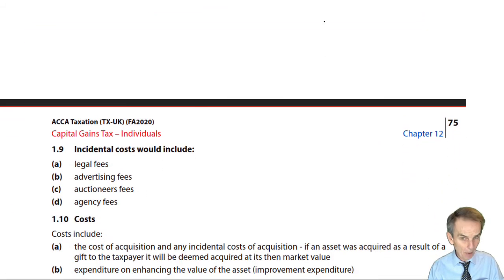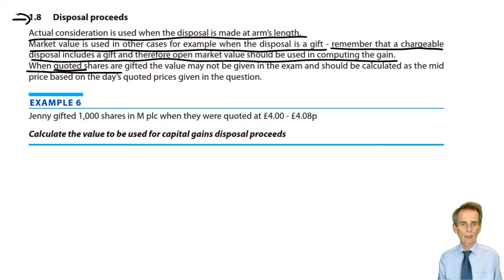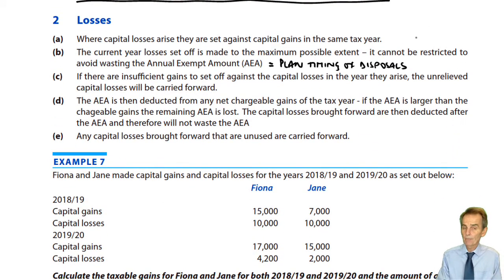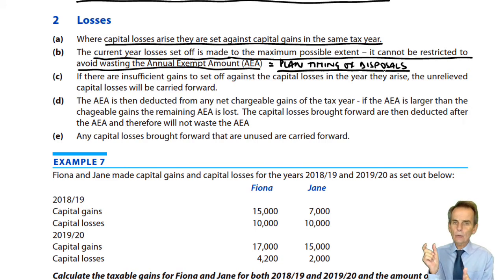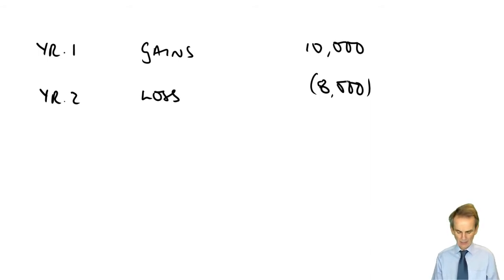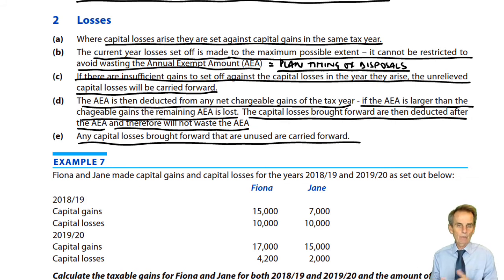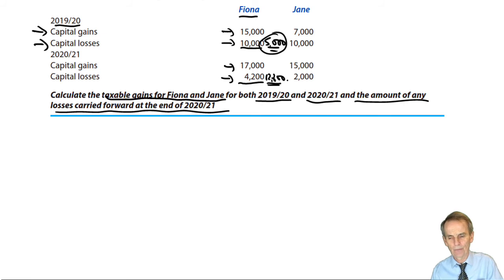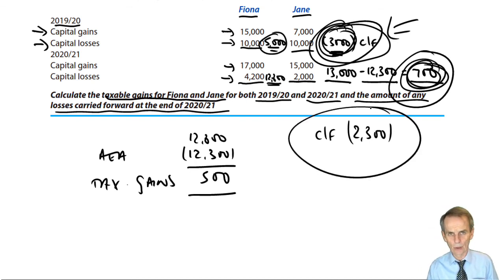Use of capital losses – ACCA Taxation (TX-UK) Exam FA2020